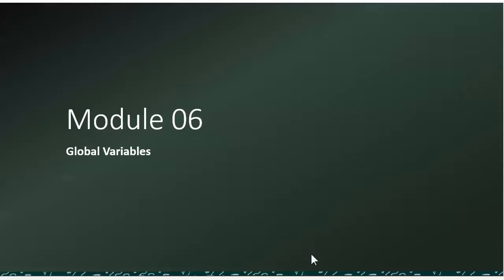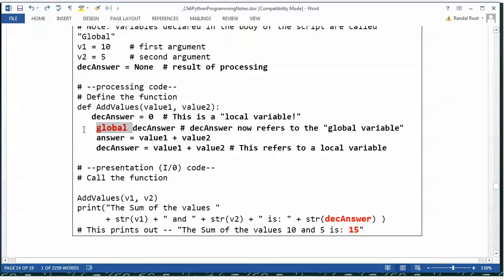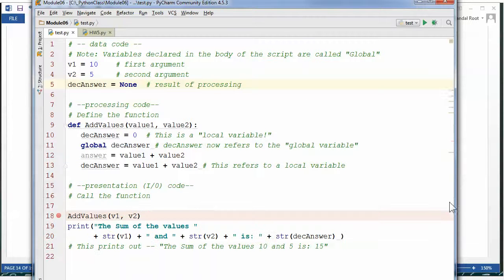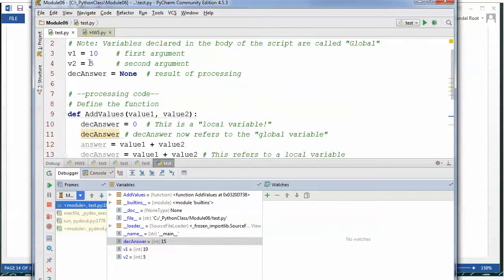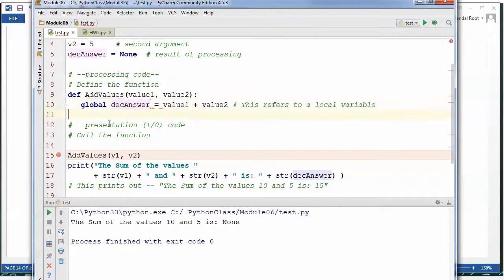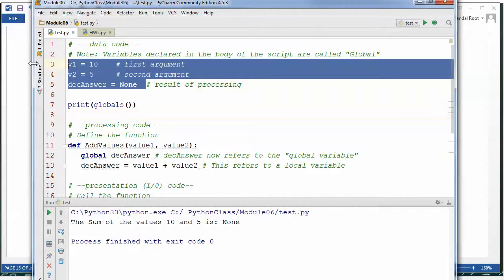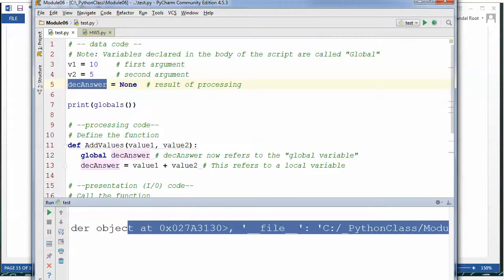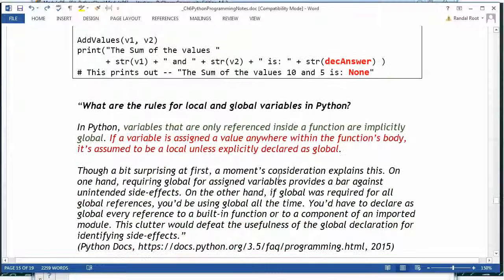Python Module 06 12 Global Variables